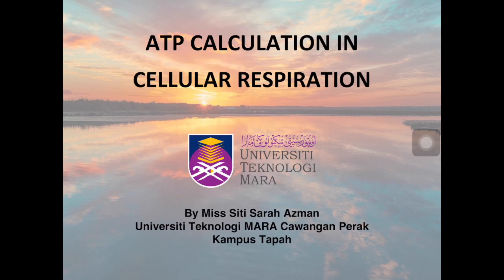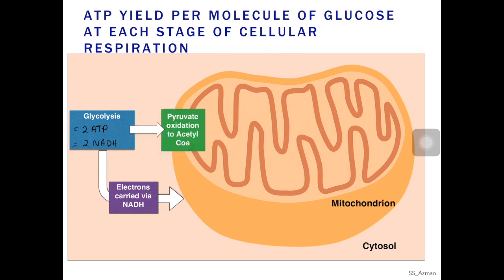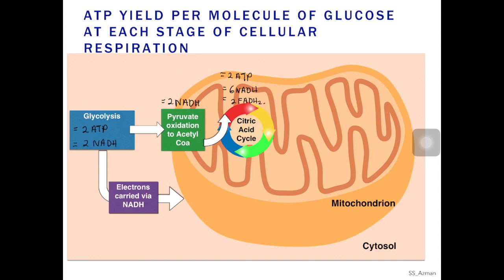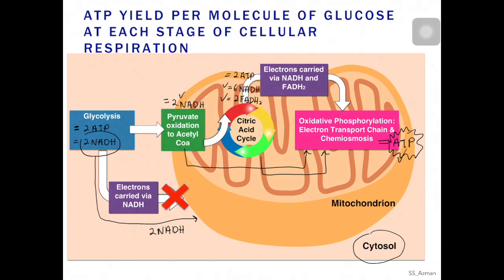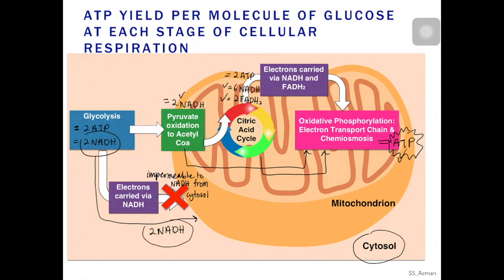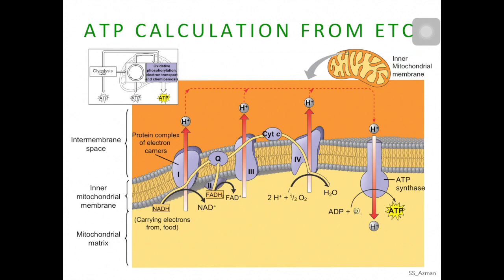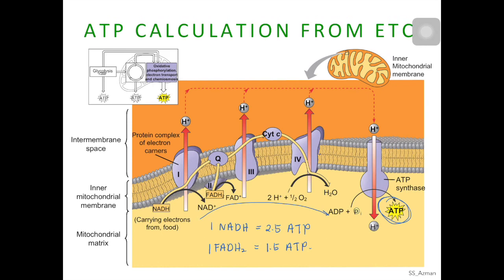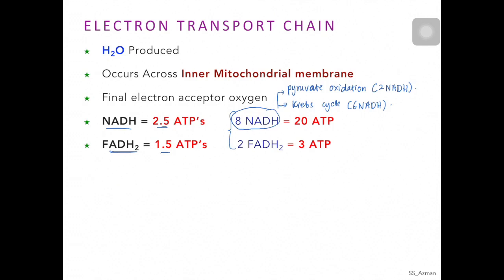ATP Calculation Part II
How to calculate total ATP from 1 molecule of glucose- part II

Thanks to:
Ms. Siti Sarah Azman